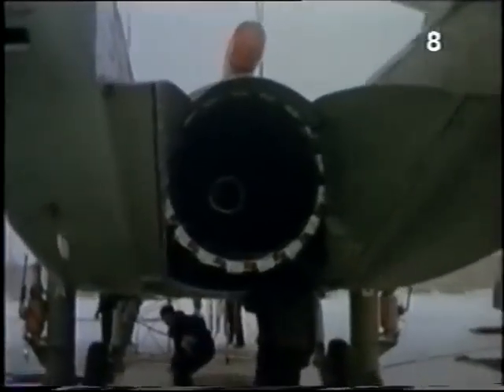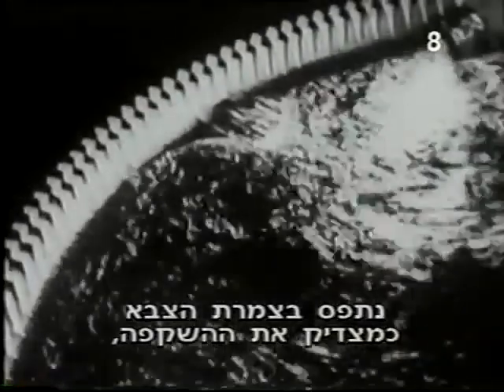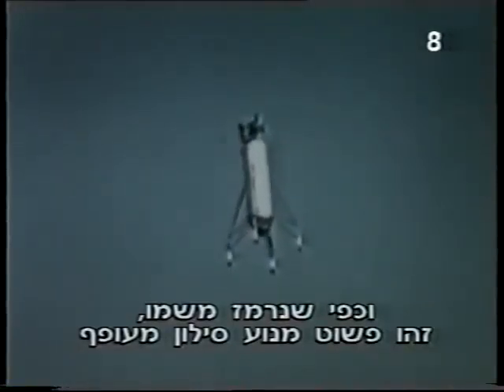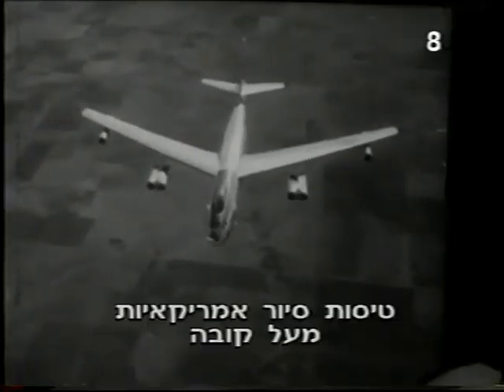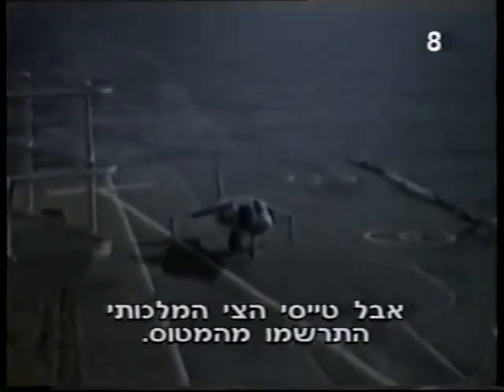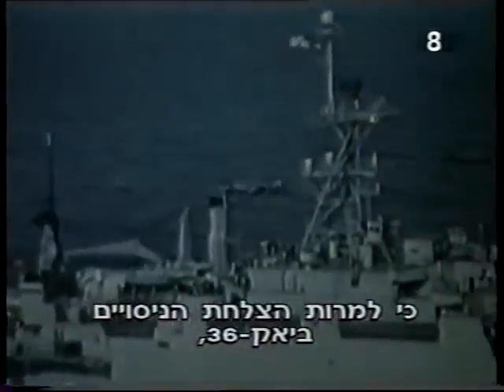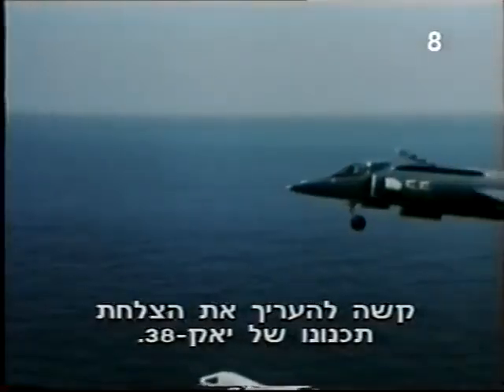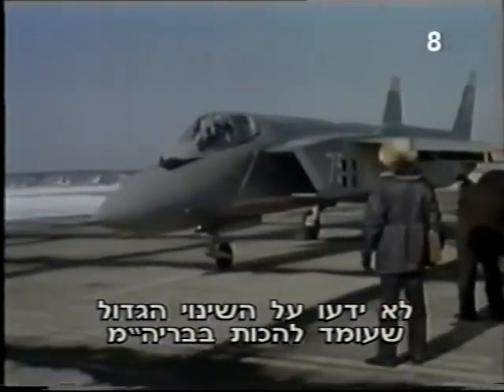Wings of the Red Star - Straight Up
The Yakovlev Yak-38 (Russian: Яковлев Як-38; NATO reporting name: "Forger") was the Soviet Naval Aviation's only operational VTOL strike fighter aircraft in addition to being its first operational carrier-based fixed-wing aircraft. It was developed specifically for, and served almost exclusively on, the Kiev-class aircraft carriers (heavy aviation cruiser in Russian classification).

Designed by the A.S. Yakovlev Design Bureau JSC, the first drawings showed a supersonic aircraft strongly resembling the Hawker P.1154 in study in the United Kingdom, but with two R27-300 engines. Supersonic performances would have implied many difficulties of development, and it was decided to initially develop a relatively simple aircraft limited to Mach 0.95. Although the Yak-38 and Yak-38M were developed from the land-based Yakovlev Yak-36, the aircraft had almost nothing in common.

The prototype VM-01 was finished on 14 April 1970. Though outwardly similar to the British Hawker Siddeley Harrier, it followed a completely different configuration. Together with a vectorable thrust engine in the rear used during flight, two smaller, and less powerful, engines were housed in the front portion of the fuselage and used purely for takeoff and landing.

The Yak-38 possessed an automatic ejection seat. If one of the takeoff engines failed or the aircraft rolled past 60 degrees the pilot was automatically ejected from the aircraft.

Yakovlev always believed the Yak-38 to be an interim aircraft, developed to gain experience designing and developing military VTOL aircraft. Even before the Yak-38's introduction, the Soviet Navy desired a more comprehensive aircraft, with greater capabilities than the Yak-38 offered. The result was a design contract offered to Yakovlev in 1975. The requirement was for an aircraft with only one mission: air defense of the fleet. Unlike the Yak-38, this aircraft was to have sustained supersonic speed. Maneuverability, radar and weapons loads were expected to be similar to those of current front-line fighters. For the Soviet Navy this aircraft was to be their next generation VTOL fighter. For Yakovlev the aircraft was viewed as a way of returning to designing Soviet fighter aircraft.